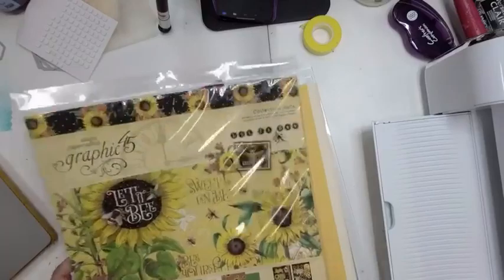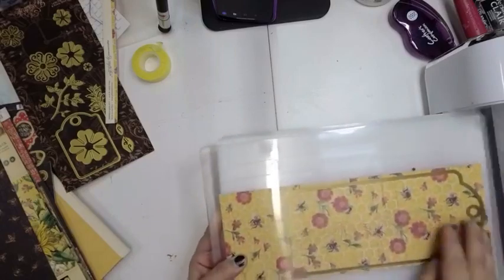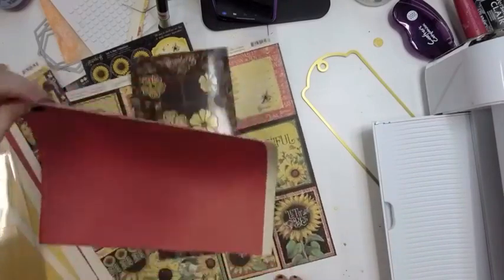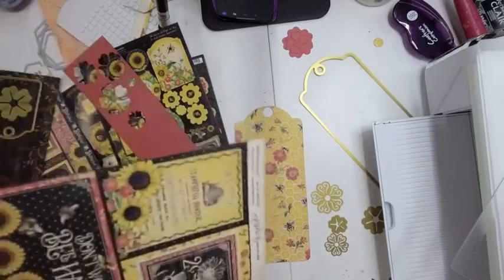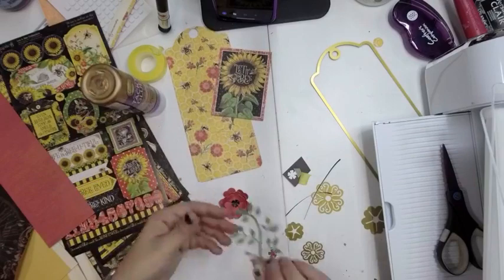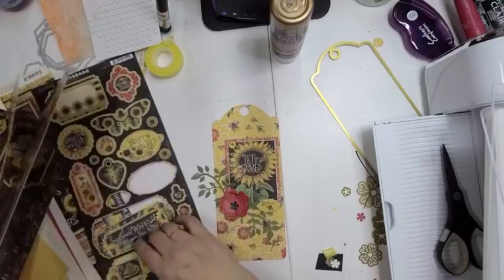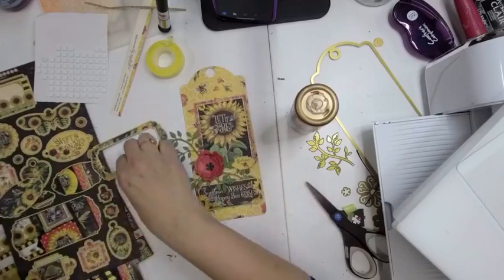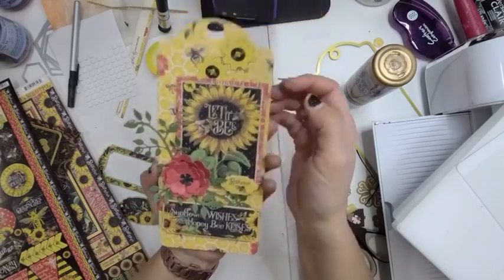Craft Demo with Graphic45 "Let It Bee" Collection Pack and ATC Tag Metal Die pack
These seriously beautiful papers make fantastic ATC tags. The papers in this collection pack are two-sided and full of bees!